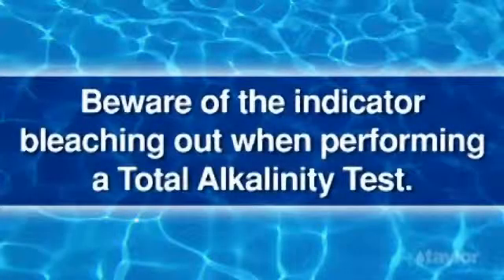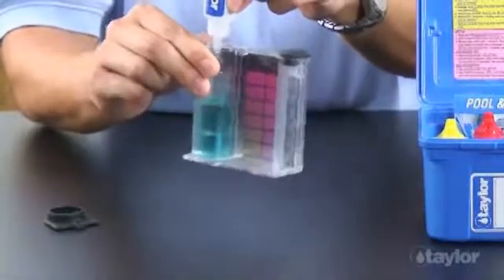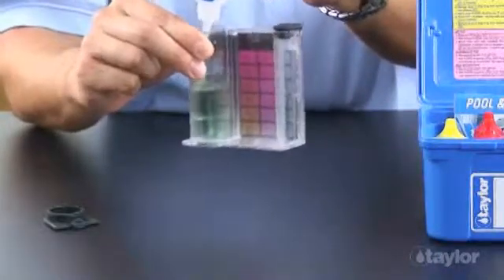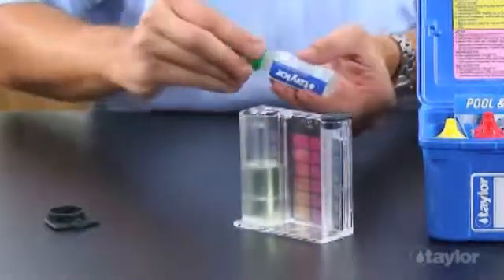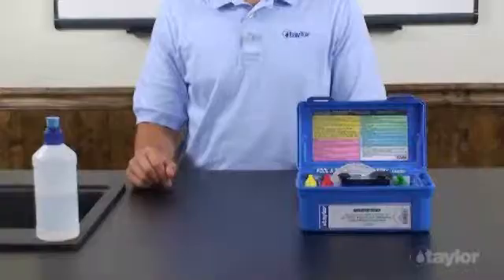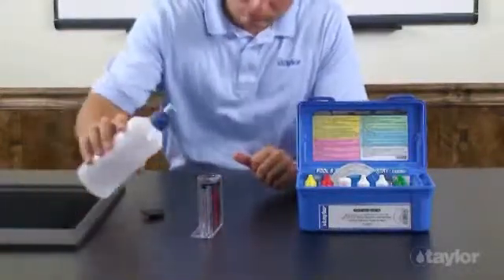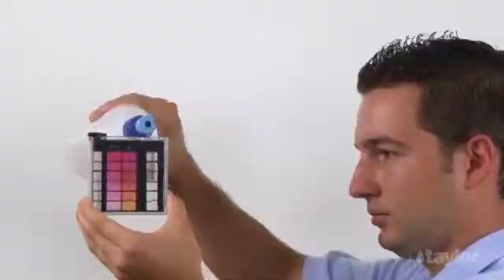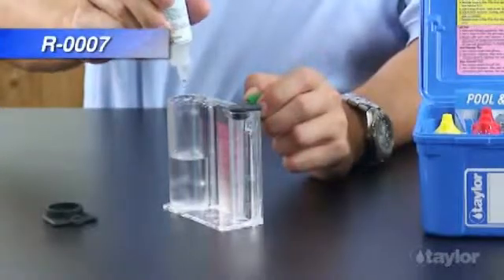JimSwim.com Total Alkalinity Interference when Testing Water with Taylor Test Kits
JimSwim.com presents this video that discusses the potential for and possible causes of interference with testing of total alkalinity when using Taylor Technologies water testing kits.